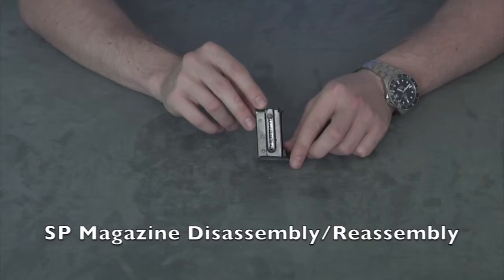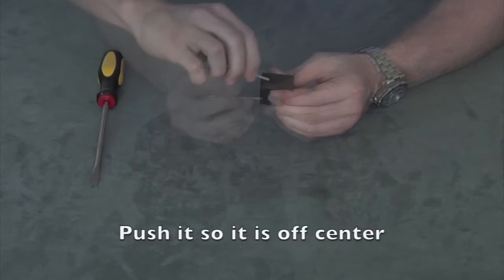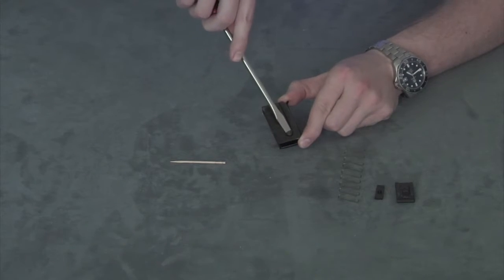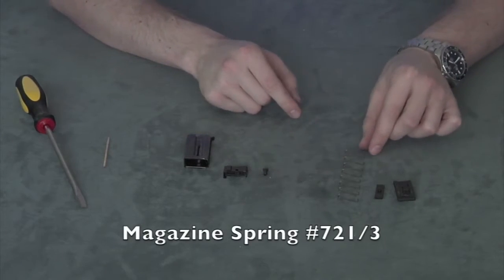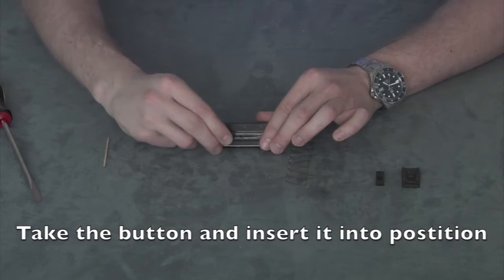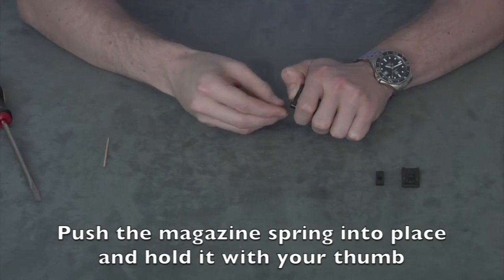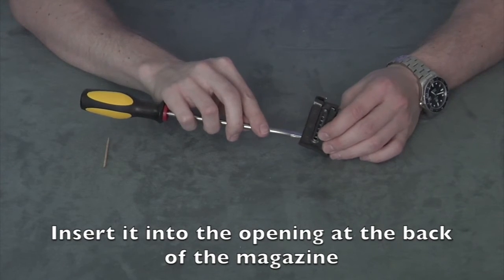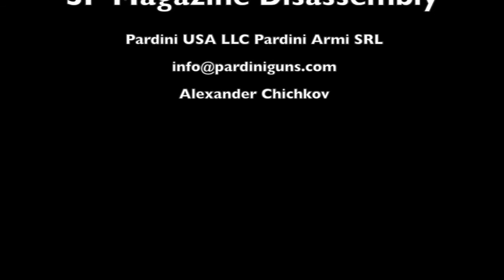How to Take Apart the Pardini SP Magazine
Always make sure to handle your pistol and its parts in a safe manner.
This video shows the disassembly and reassembly of the Pardini SP Magazine.
You can use this video to guide you in the process of cleaning, as well as knowing which parts to replace